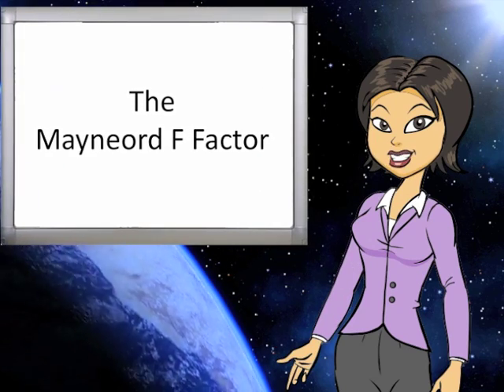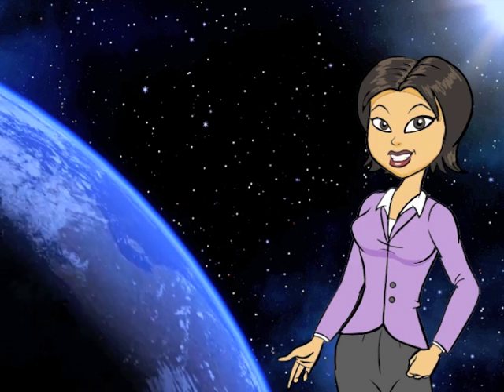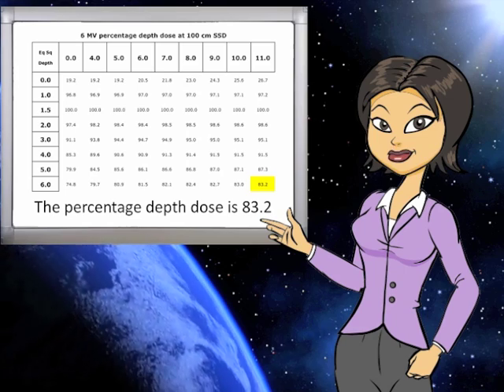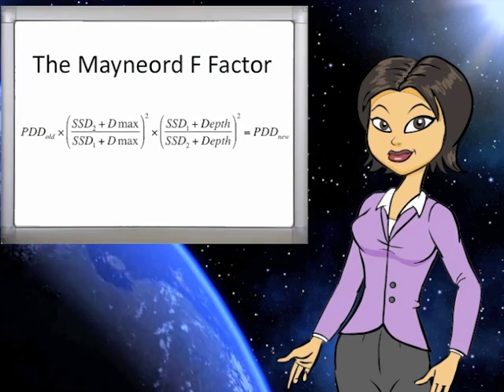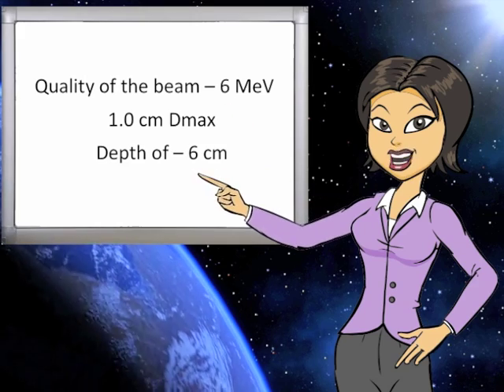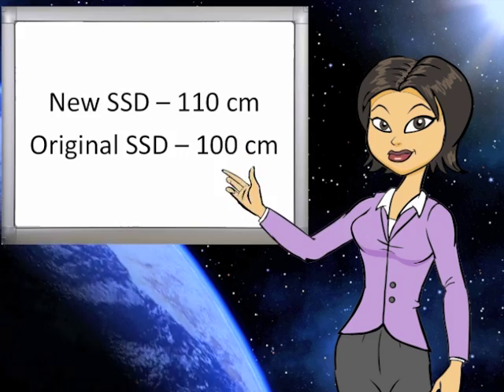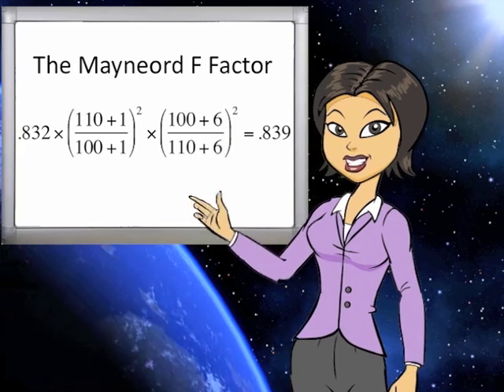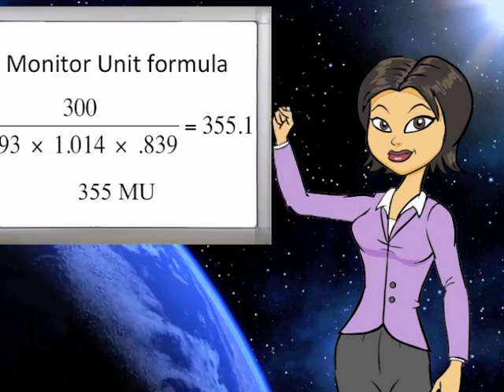Mayneord F Factor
Using the Mayneord F Factor in an SSD Technique